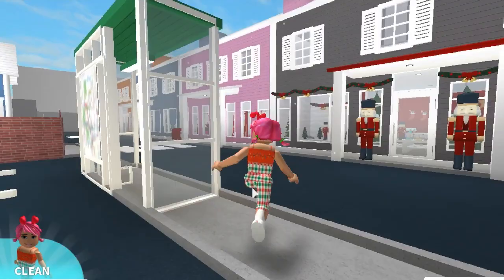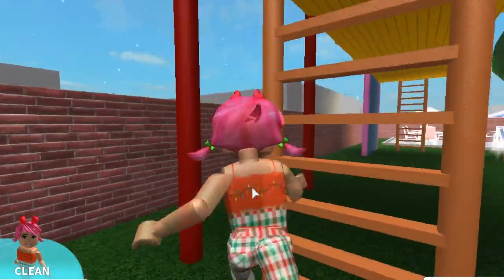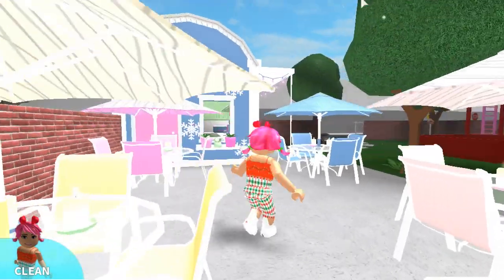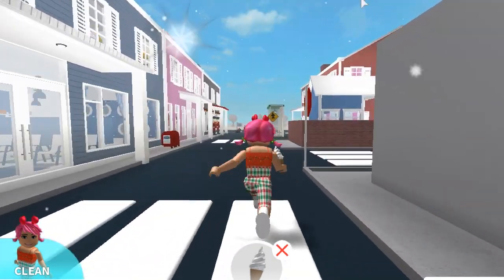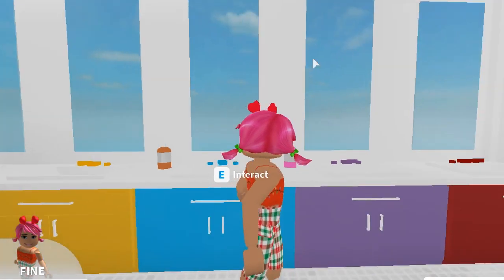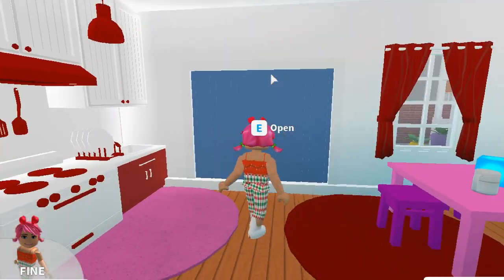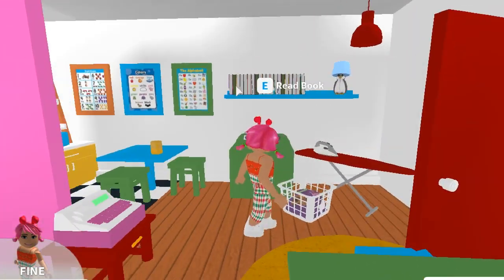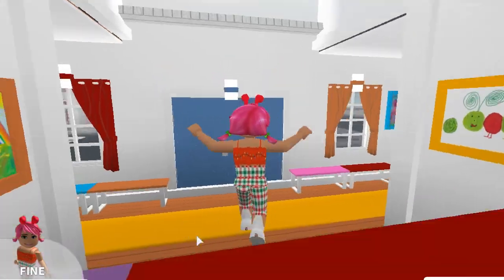I BUILT A DAYCARE IN MY BLOXBURG TOWN | Welcome to Bloxburg